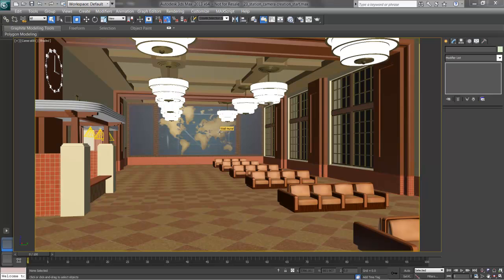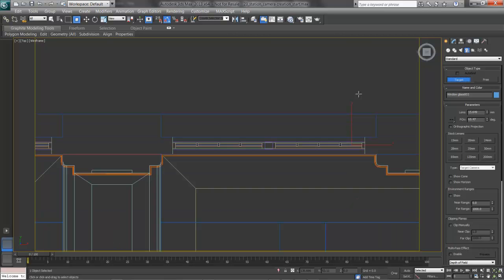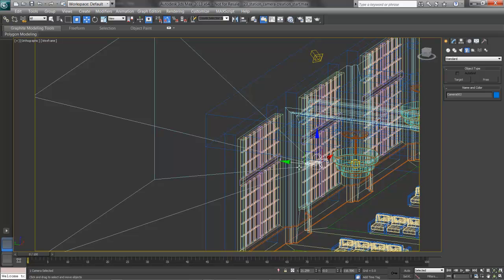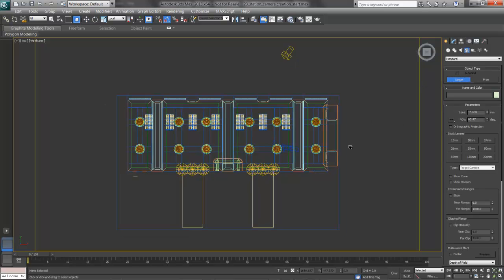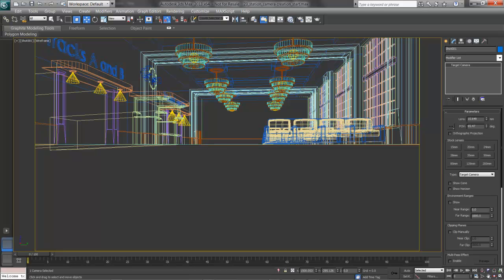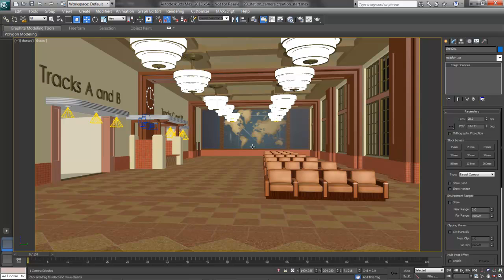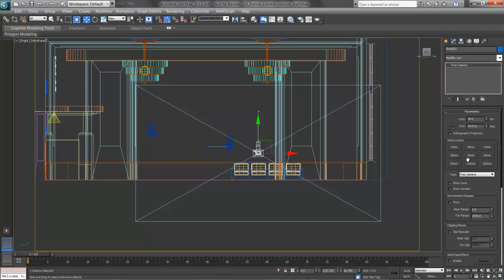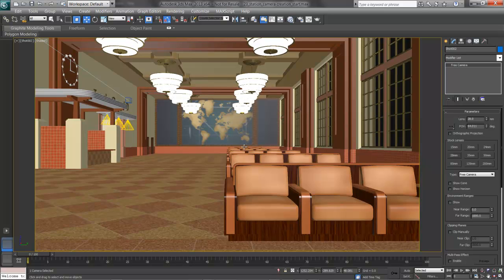3D Rendering: Train Station part 2 - Creating and Placing Cameras